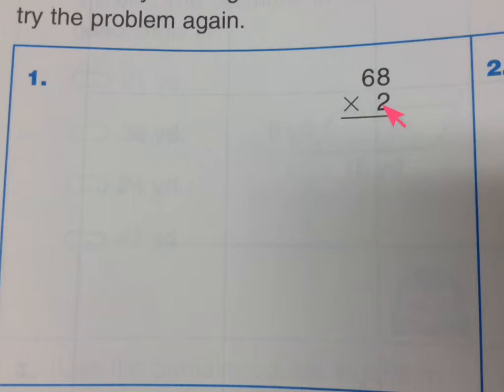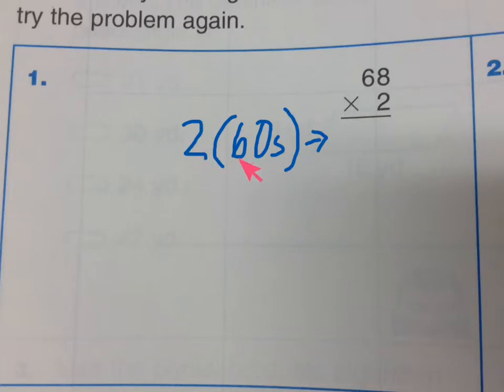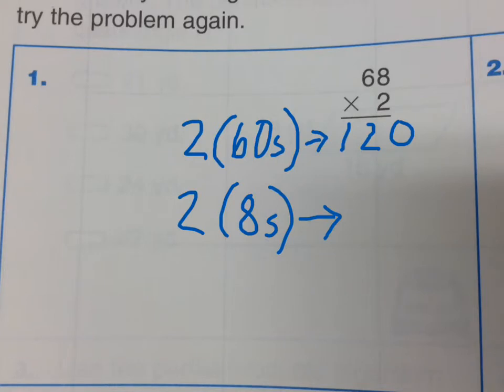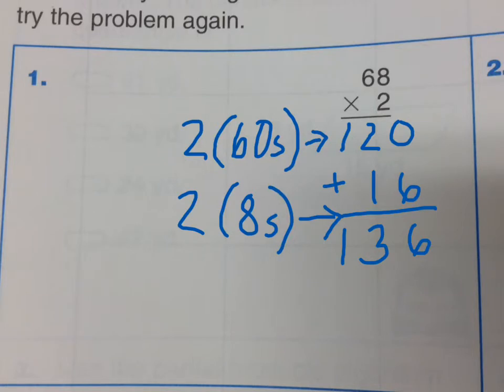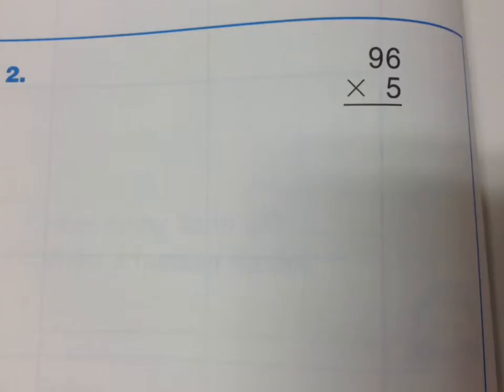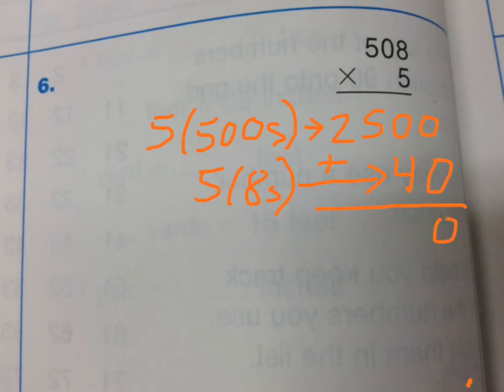Partial Products Multiplication (continued)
More help with the partial products algorithm for Everyday Math.